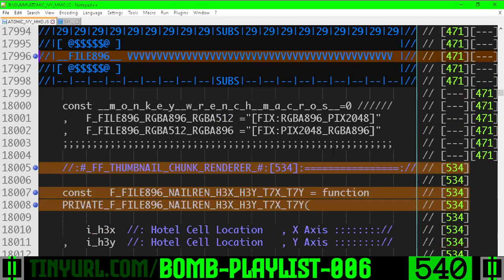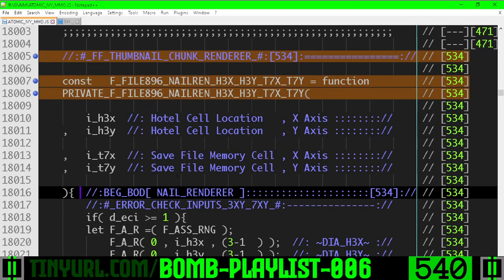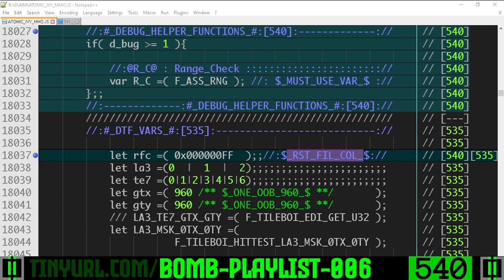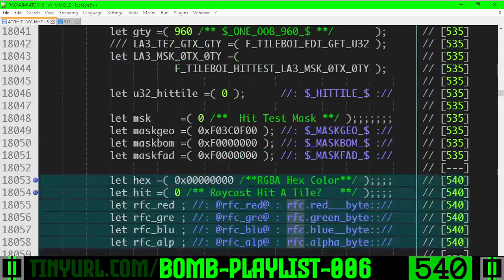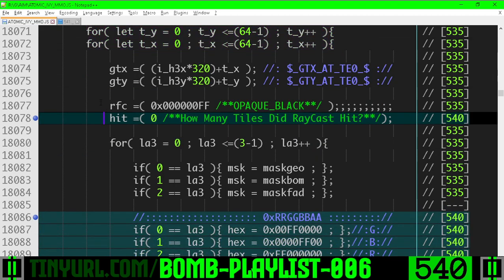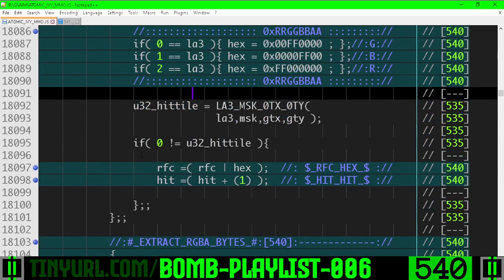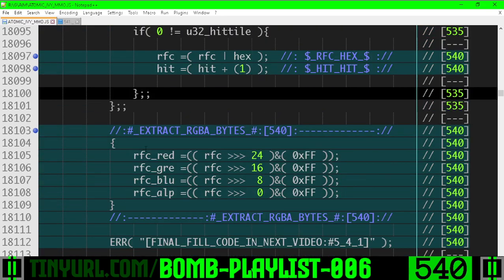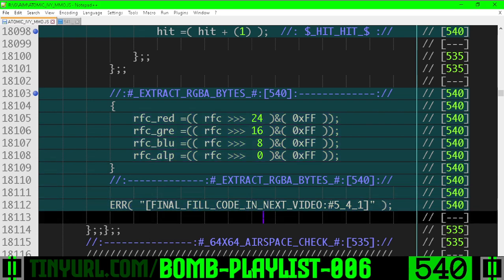540 : FILE896 : #40 : Thumbnail Renderer - P5